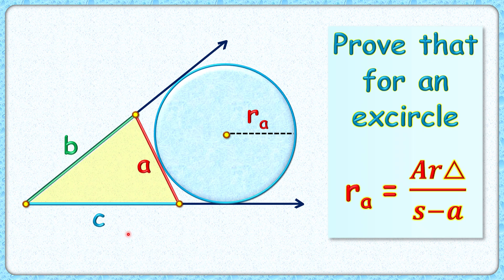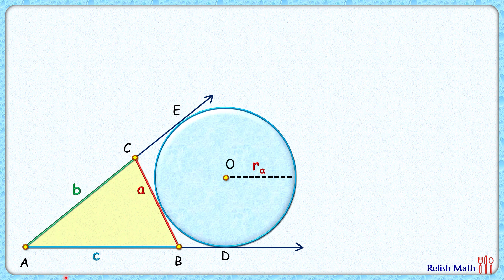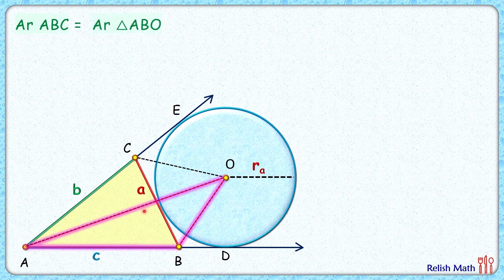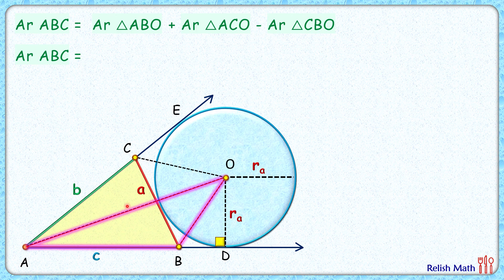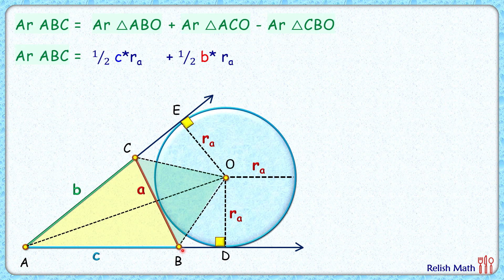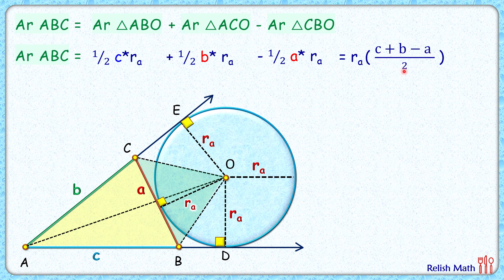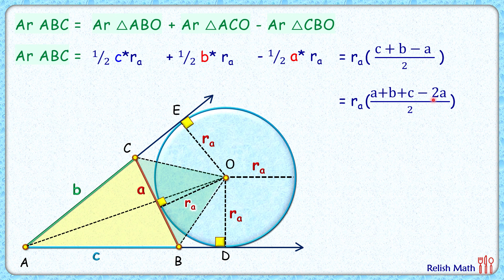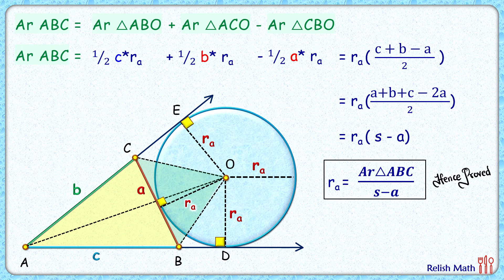Prove formula for exradius maths geometry circle olympiad cat #418